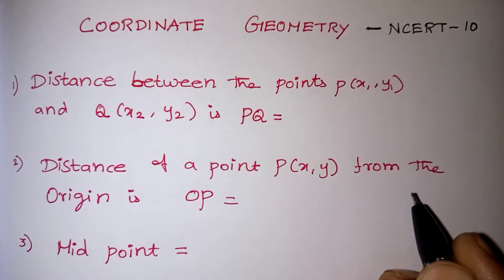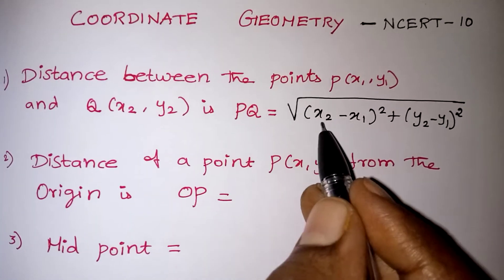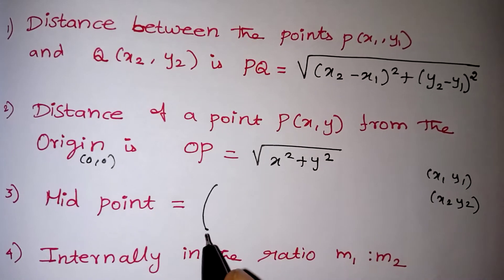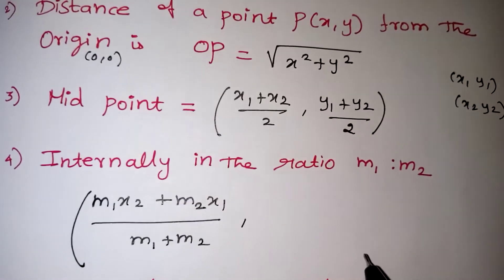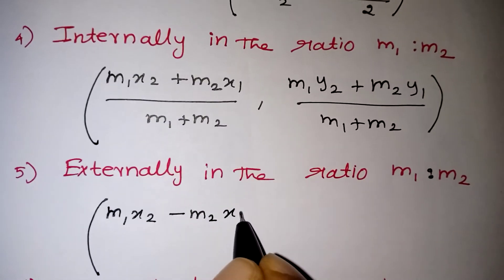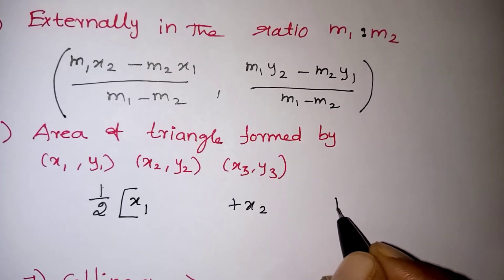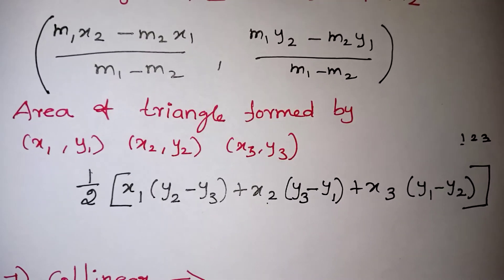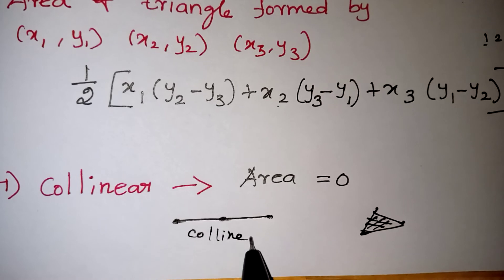Coordinate Geometry Formula Class 10 / CBSE Class 10 Coordinate Geometry Formula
Ncert class 10 coordinate geometry important formulas explained in english / CBSE class 10 maths coordinate geometry formulas